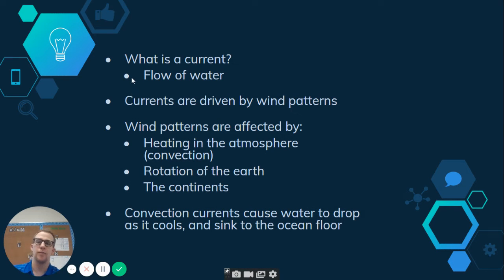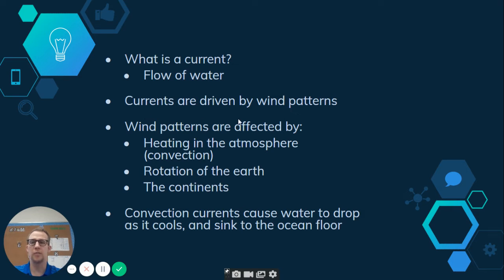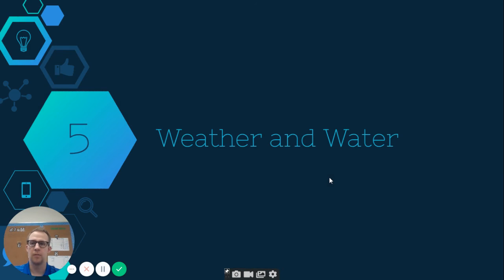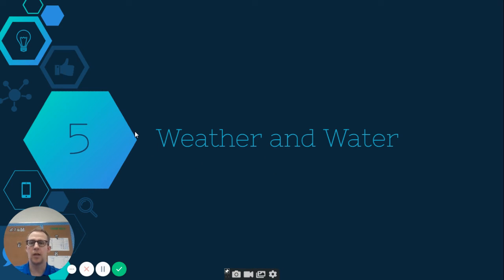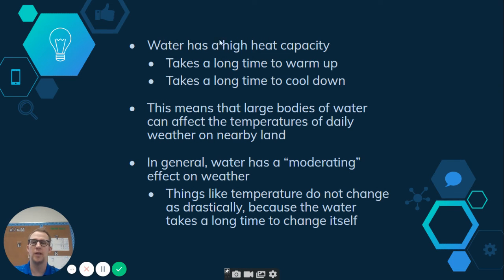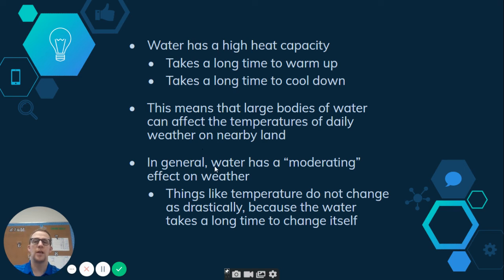March 24th - Science 8 - Weather and Water